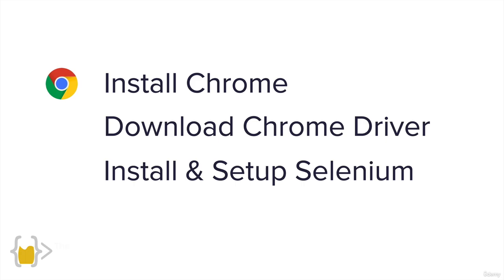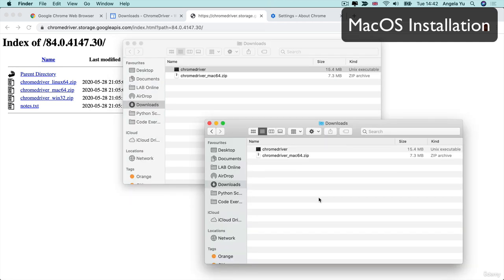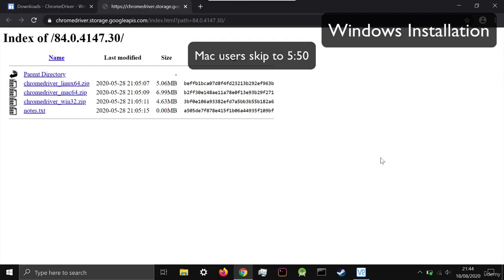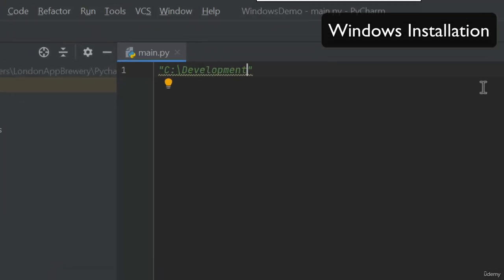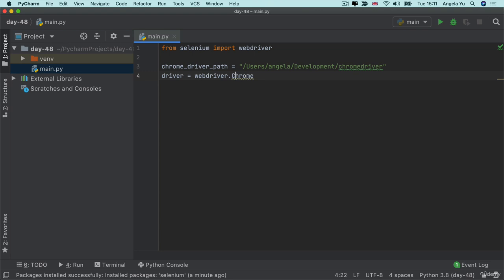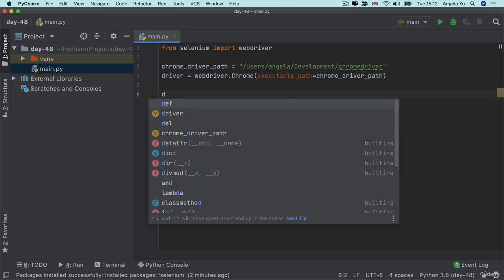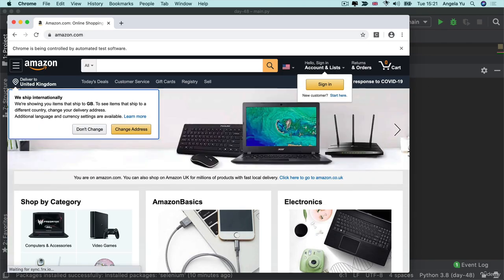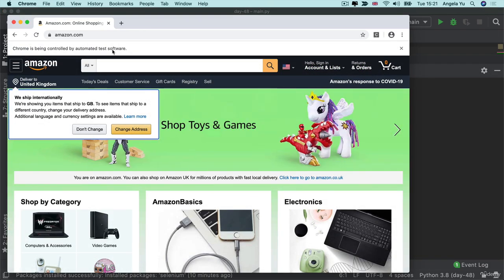Step-by-Step Guide: How to Install and Set Up Selenium for Web Automation